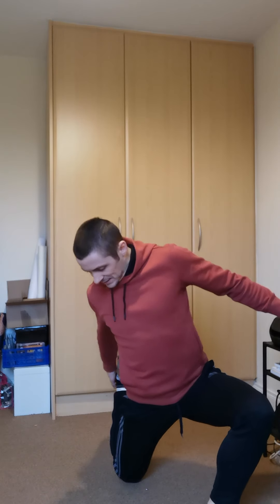Tuesday's Home Workout 16.02.21